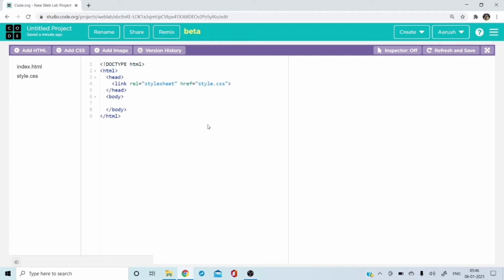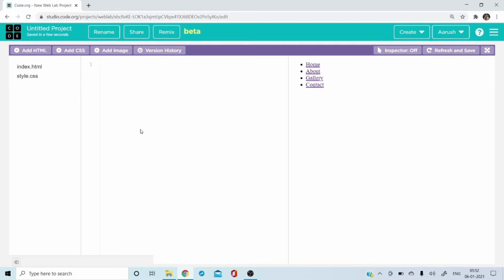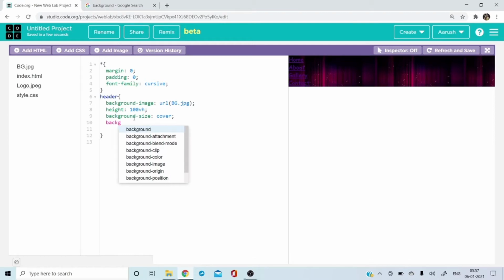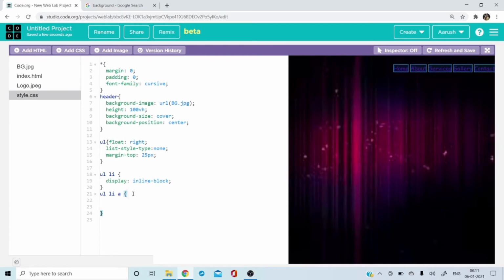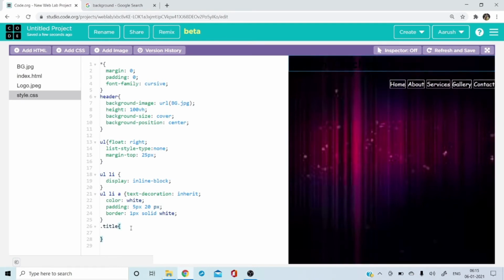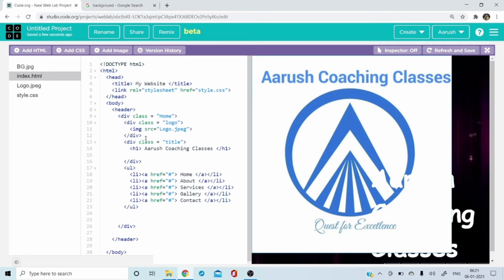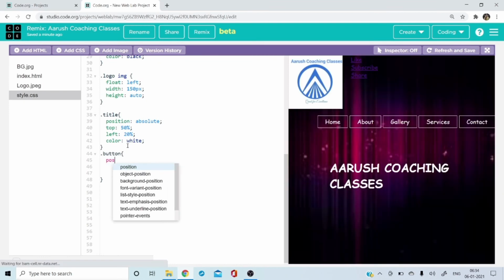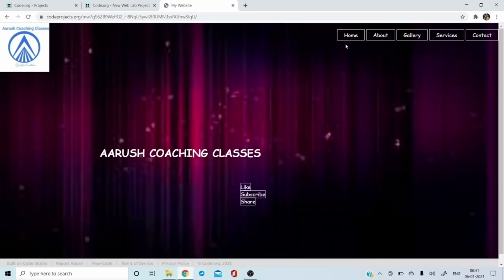How To Create A Website Using HTML And CSS Step By Step Website Tutorial I How to design Webpage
Learn how to create a website in a few simple steps.

The video is just to make use of the knowledge which we gained during the Crash Course and we have tried to implement whatever we have learnt in last few days.